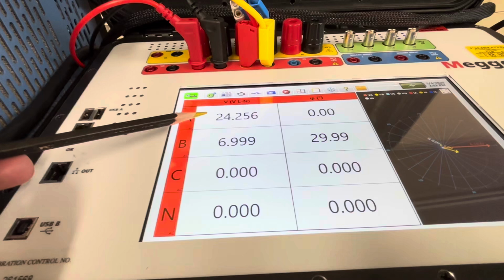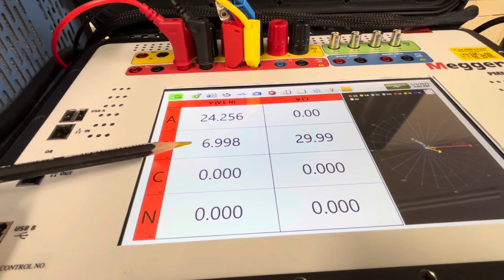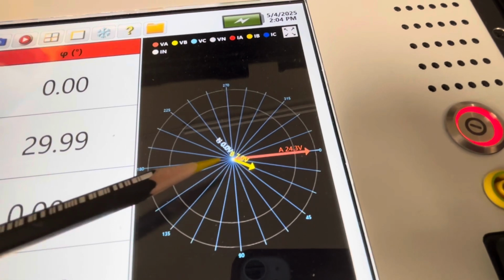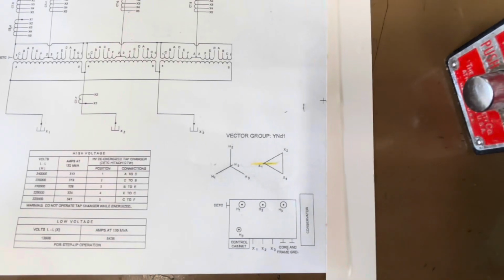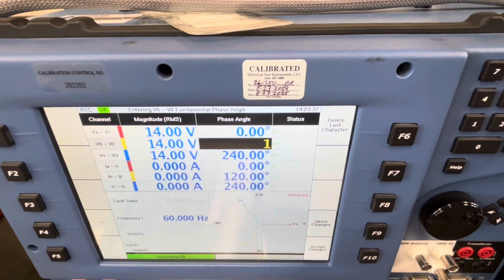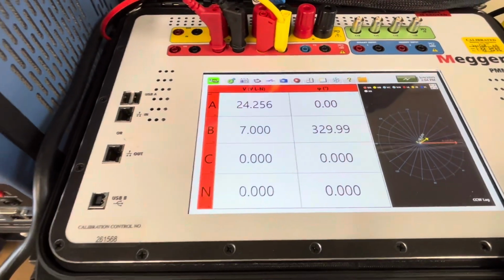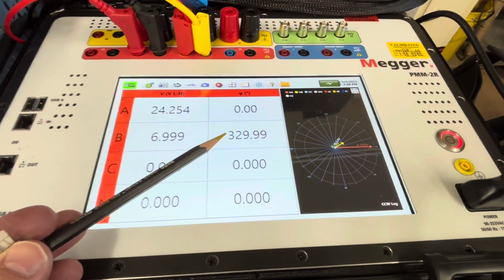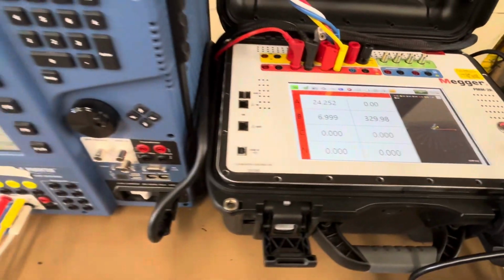Applied phase sequence (rotation) vs transformer vector group demonstration.